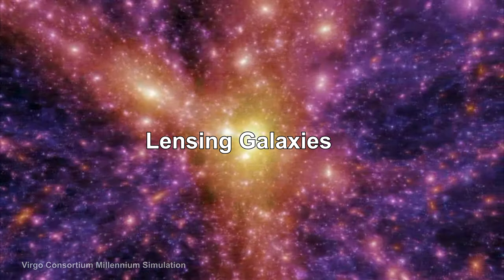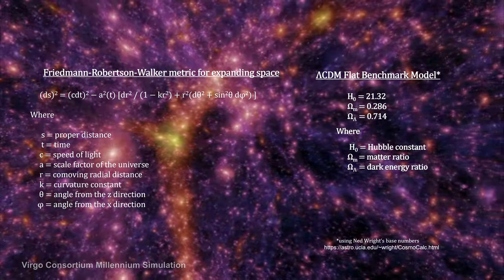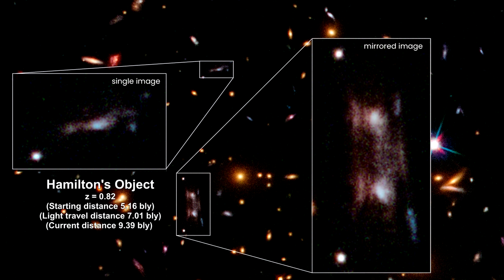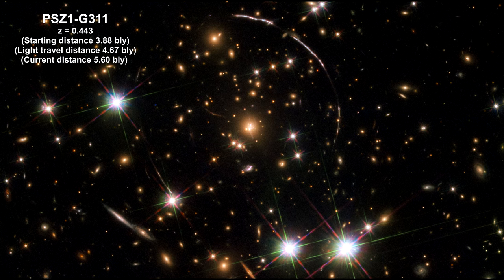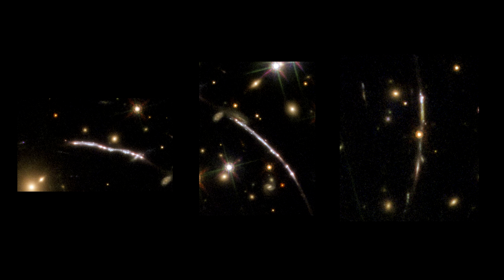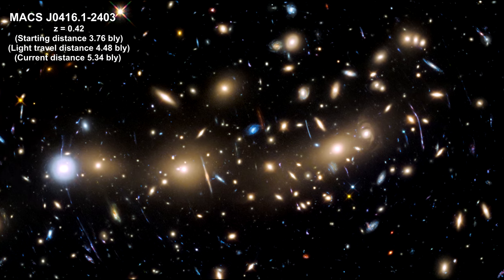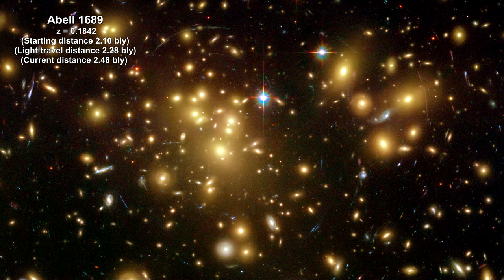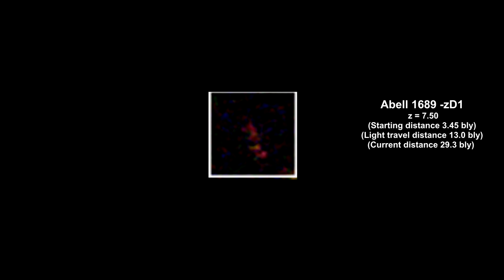Classroom Aid - Gravitationally Lensed Galaxies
In this segment of the “How Fast Is It” video book, we cover gravitational lensing. First, we illustrate how the light is bent, followed by some Einstein Ring examples. We then cover the lens itself: how it magnifies; how it distorts; and how images are mapped back to the source celestial object. We also cover critical curves that can magnify an object by thousands of times. We use Abell 68 and MACS 1206 as examples. We cover flickering quasars and how they can be used to calculate the Hubble constant. We follow that with multiple Type 1a supernovae image timings that can also be used to calculate the Hubble constant. We use the supernova Refsdal with its Einstein Cross as an example. We then cover lensing galaxies like Hamilton’s Object, Starburst Arc and Abell 1689-zD1.   We finish with lensing stars namely Icarus and Earendel.

Music
@00:00 Rachmaninoff - Symphony No. 2 Adagio - Sofia Philharmonic Orchestra; from the album “Sergie Rachmaninoff Symphony No. 2”, 2011
@14:37 Rachmaninoff - Piano Concerto No 2 in C minor – from the album “The Most Relaxing Classical Music Ever”, 1993
@23:30 Rachmaninoff - Rhapsody on a Theme of Paganini - Variation 18 - from the album “The Most Relaxing Classical Music Ever”, 1997